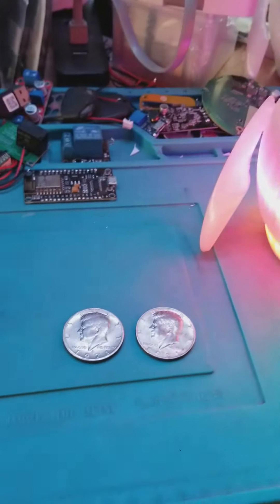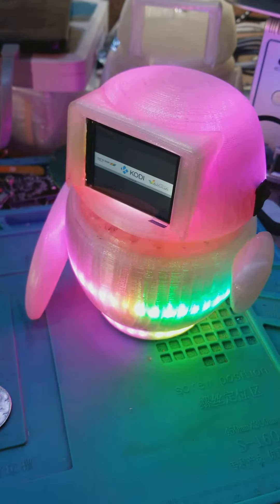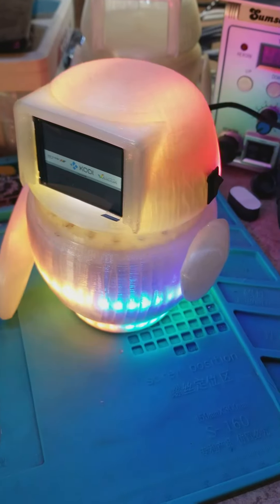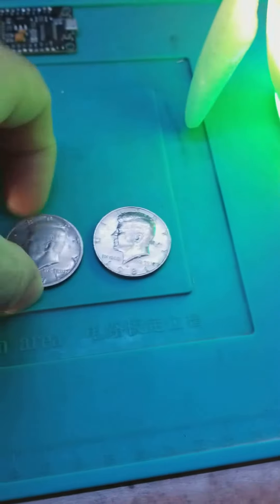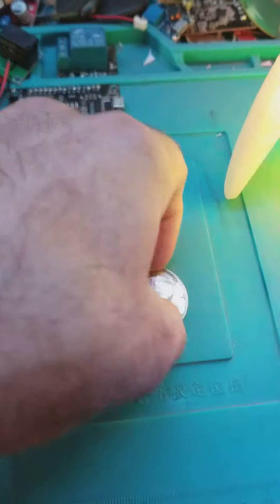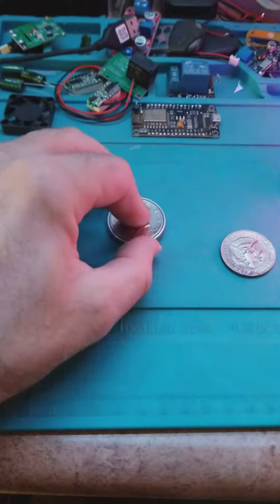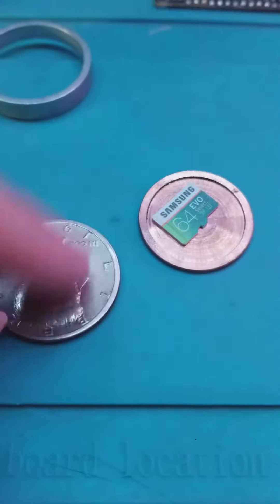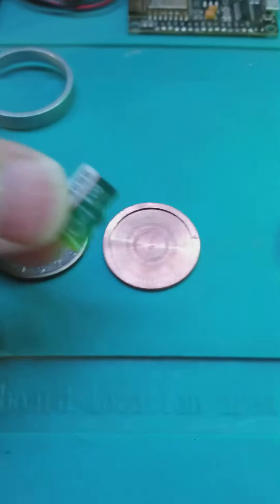Secret Coin Seed Phrase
A place to keep your seed phrase.